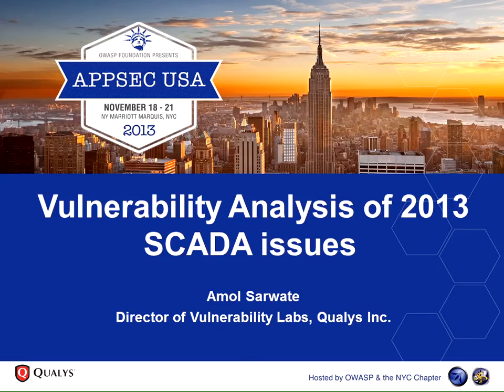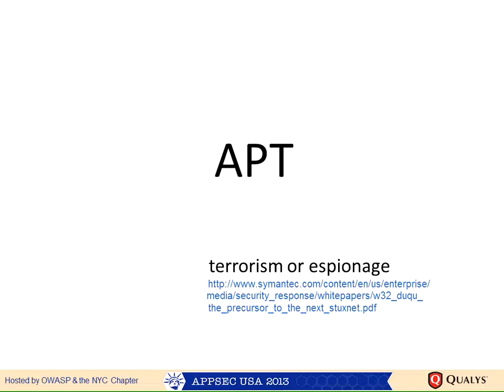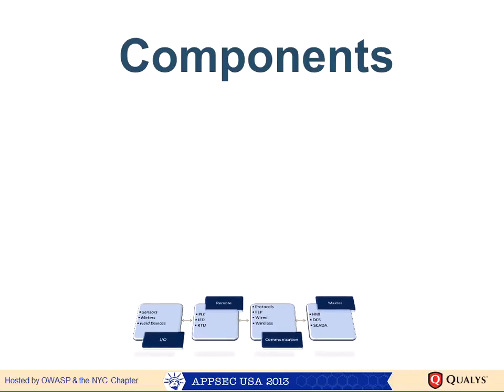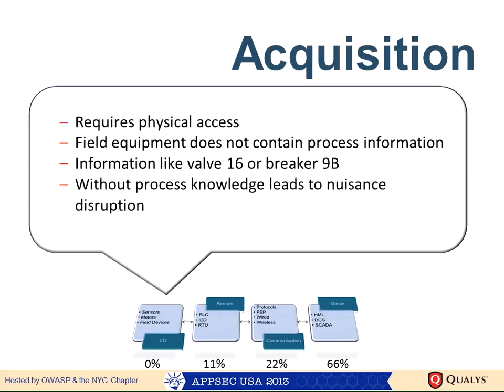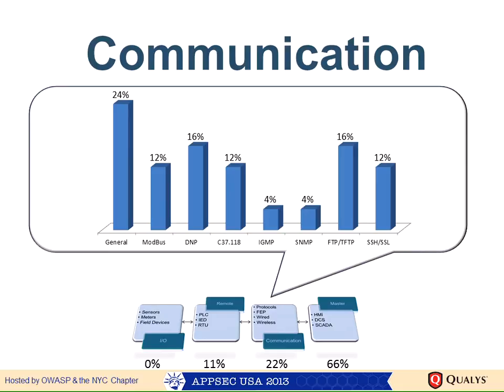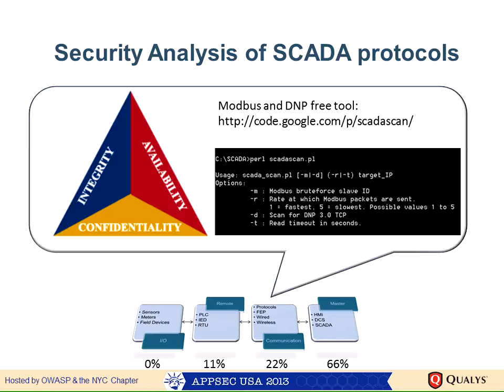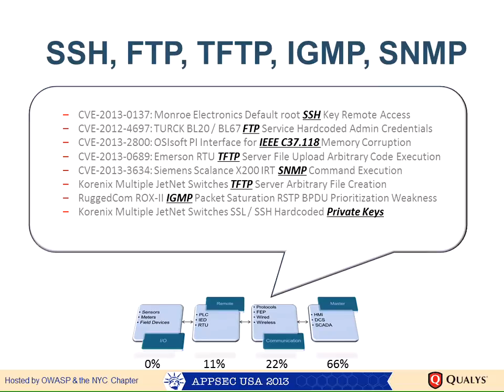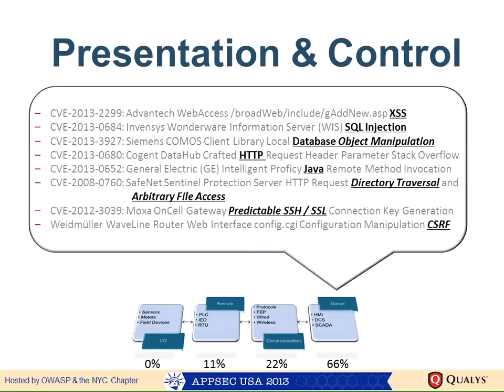Why is SCADA Security an Uphill Battle? - Amol Sarwate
This talk will present technical security challenges faced by organizations that have SCADA, critical infrastructure or control systems installations. It will provide examples of attacks and examples of security controls that orginizations can implement to protect against these attacks. It will focus on how OWASP and SCADA are getting knit closely together. The talk will also introduce an updated version of an open-source tool to help identify and inventory SCADA systems.

The presentation will begin by introducing SCADA systems under the hood including RTU, IED, PLC, FEP, PCS, DCS, HMI, sensors, data historians and other SCADA components. The presenter will categories these components into distinct groups based on the functionality that each component provides. We will review the security implications on each of these groups and identify where most of the threats lie. We will take a packet level dive into SCADA protocols and study their security implications. The presentation will give example of attacks that can be carried out against each group and component. The presenter will release an updated version of an open-source tool to identify and inventory SCADA systems using the protocols discussed in this presentation. It will then focus on real world examples of successful and not-so-successful implementations of security controls with SCADA systems which will include examples of what some large organizations have done. We will conclude with guidance on how control system owners can start implementing additional measures to get to an acceptable security.

Attendees who are in charge of control system infrastructure will get insight on what worked and what did not for other organizations. Engineers who are in-charge of security for control systems will get a better technical insight of SCADA protocols and components and can use the open source tool that is introduced. Attendees who are new to control systems will get an excellent overview of security complexities of control systems.

Speaker: Amol Sarwate
Amol is a veteran of the security industry who has worked for the last 15 years on firewalls, vulnerability scanners, embedded security at McAfee, Hitachi, i2 and other organizations.